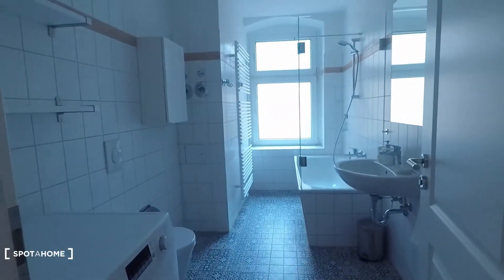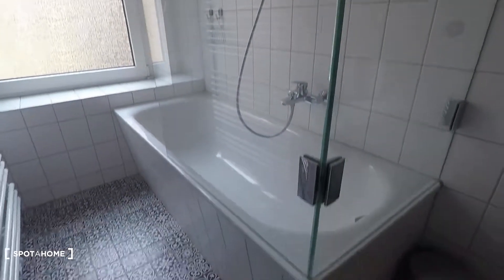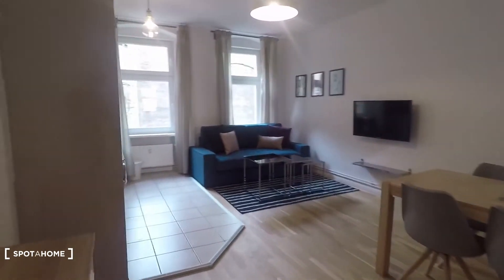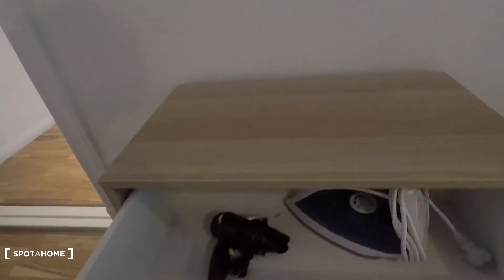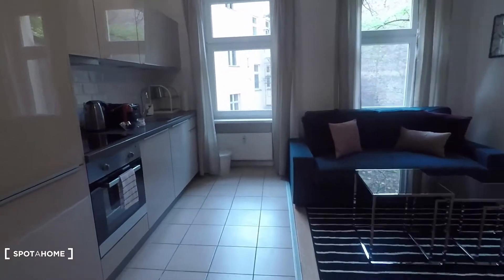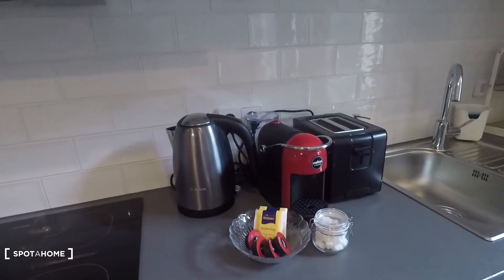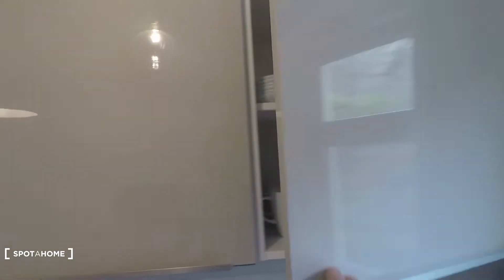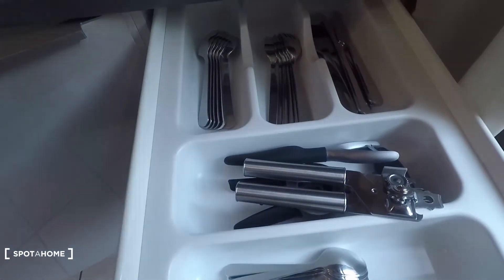Spacious 1-bedroom apartment for rent in Mitte - Spotahome (ref 206515)